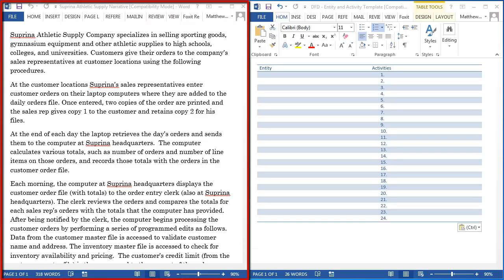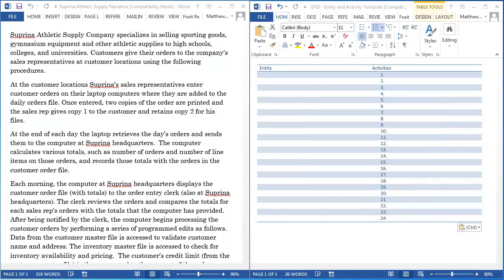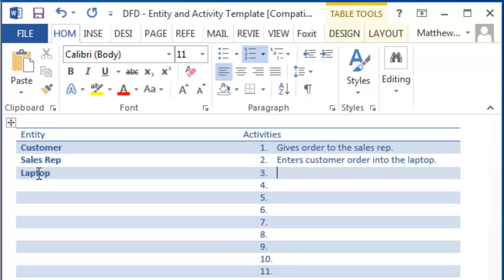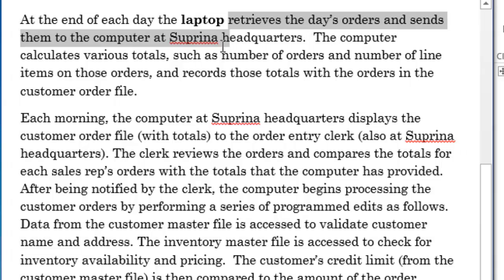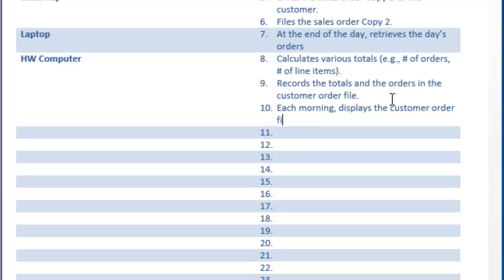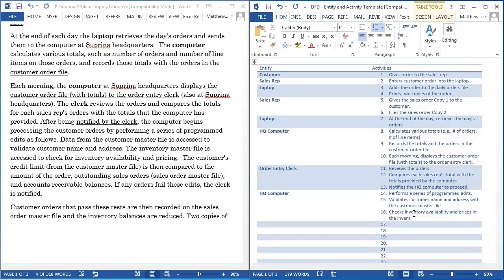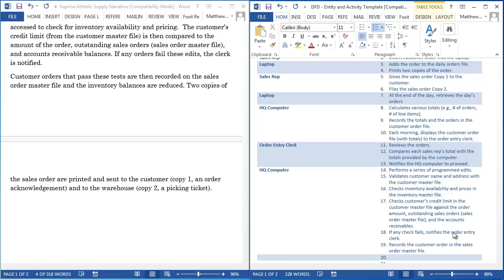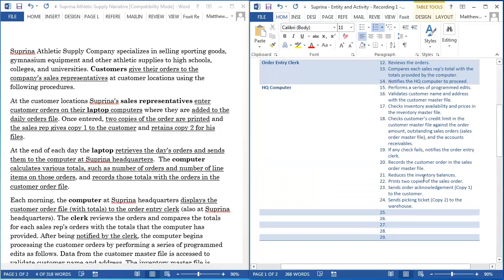Systems Documentation - Part I: Activity-Entity Table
This video demonstrates how to create an entity-activity table from a narrative describing a business process. This is a preparatory step to creating dataflow and flowchart diagrams.